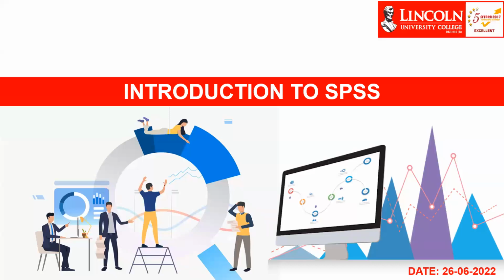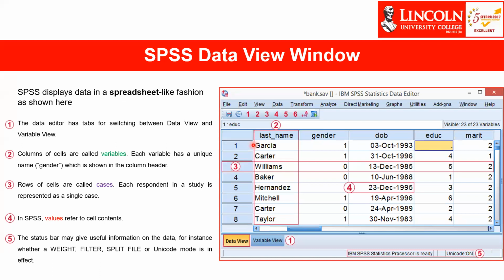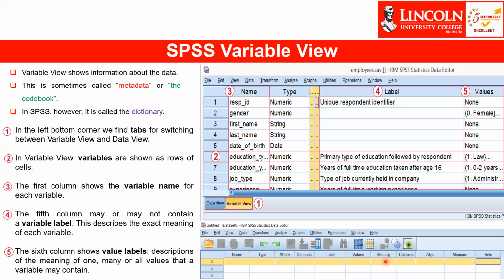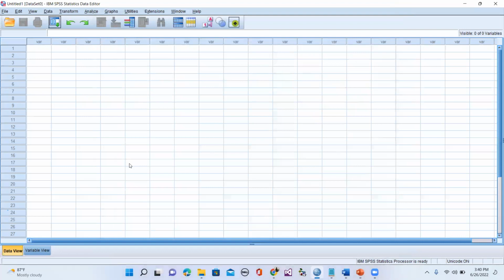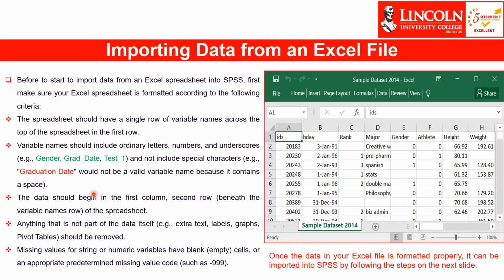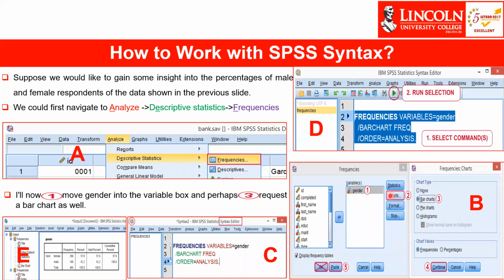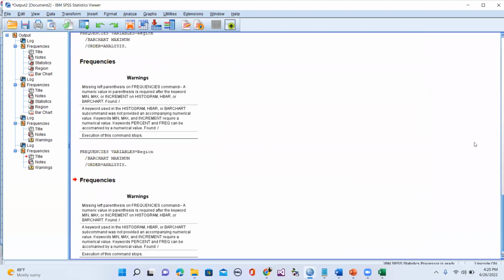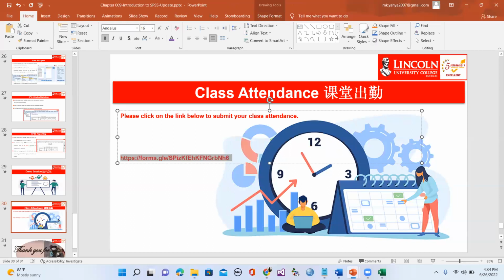Introduction to SPSS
Full Lecture on Introduction to SPSS by Dr. Munir Kolapo Yahya-Imam.

Lecturer at Lincoln University College, Malaysia. Wisma Lincoln, No. 12-18, Jalan SS 6/12, 47301 Petaling Jaya, Selangor Darul Ehsan, Malaysia.